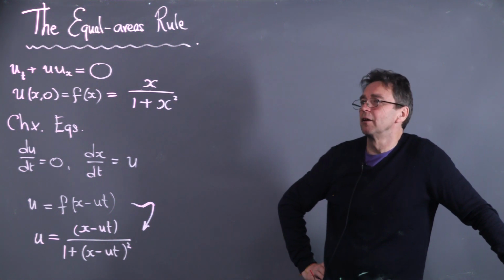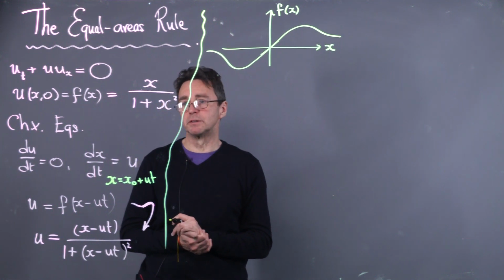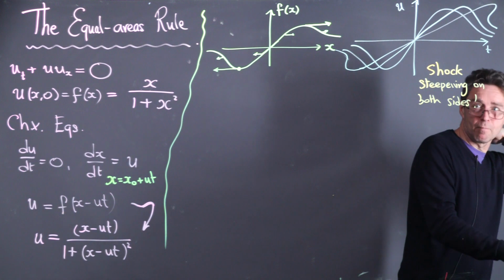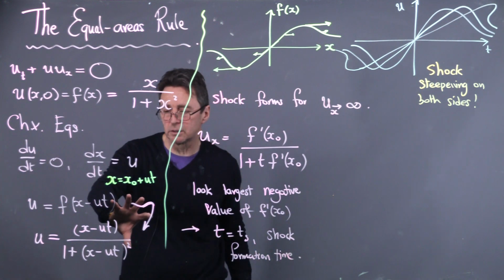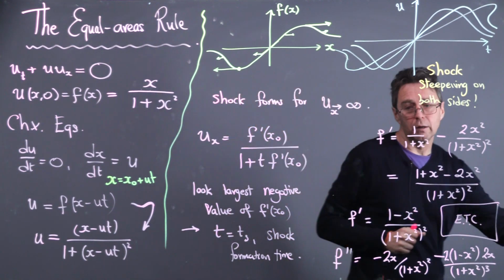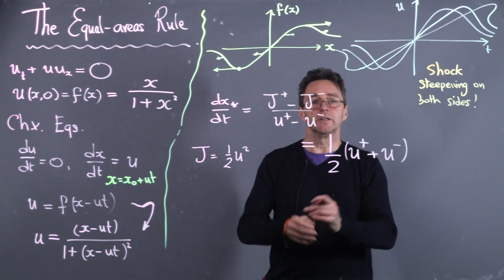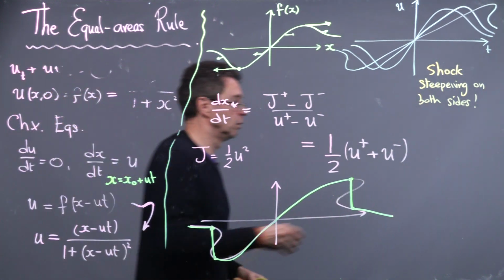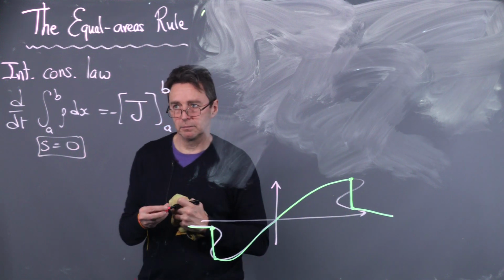mc pde5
Method characteristics, part V